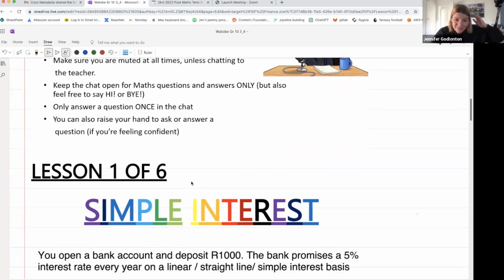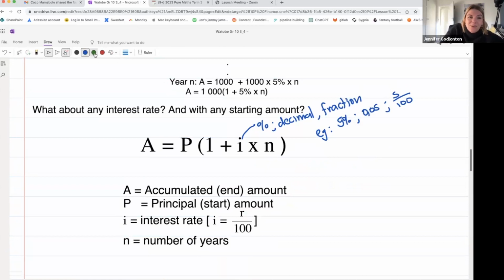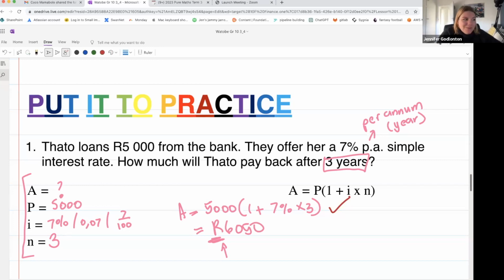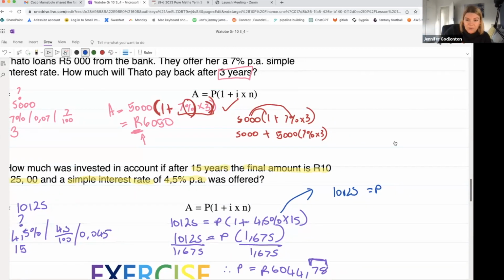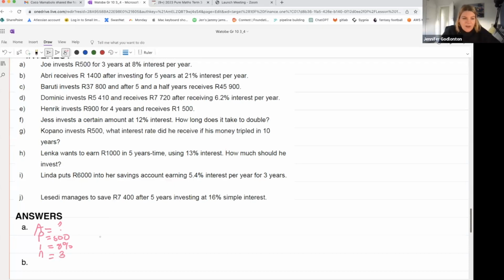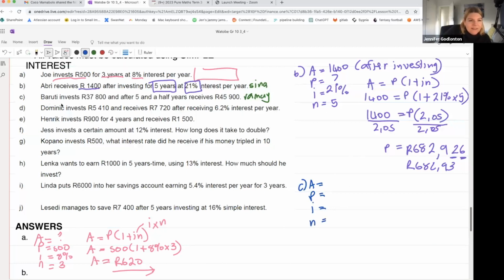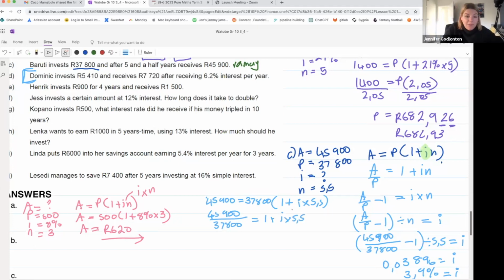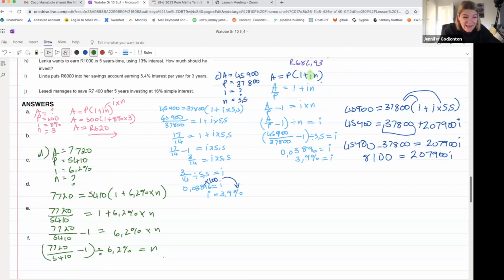Grade 10- Finance and Growth Foundation (simple interest)